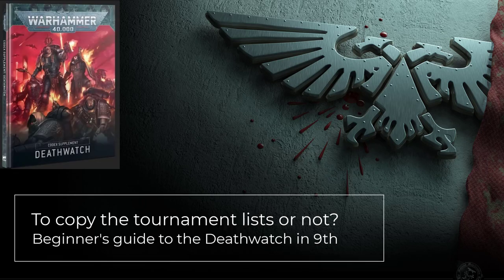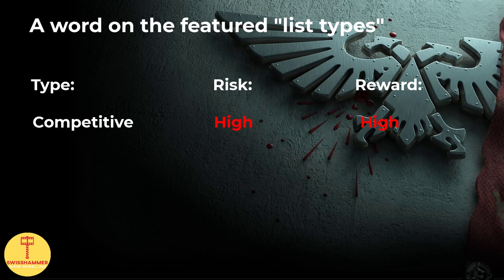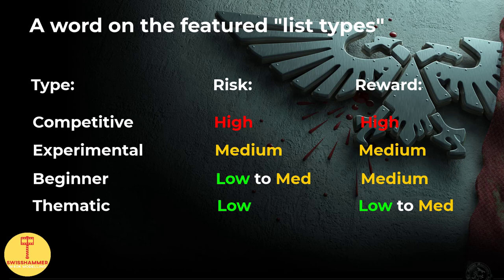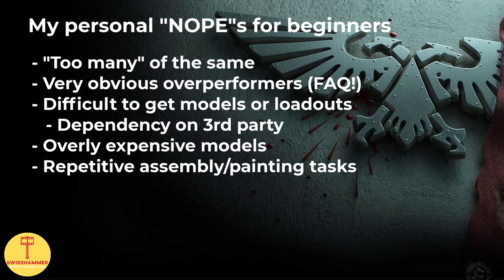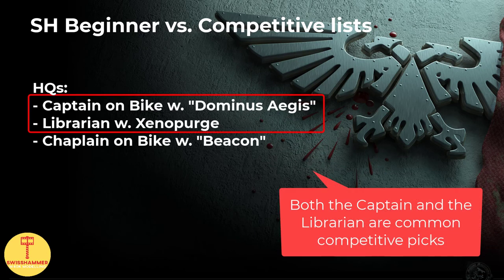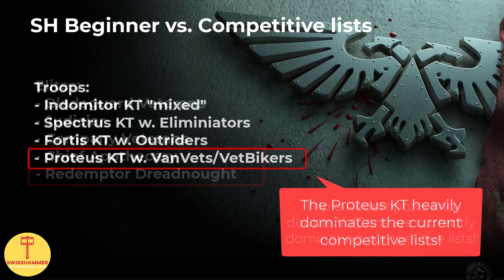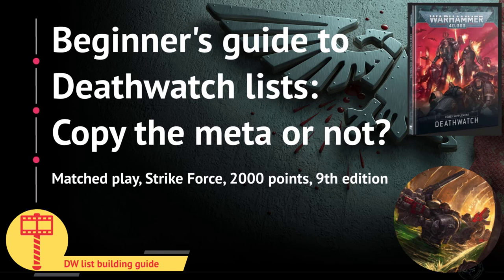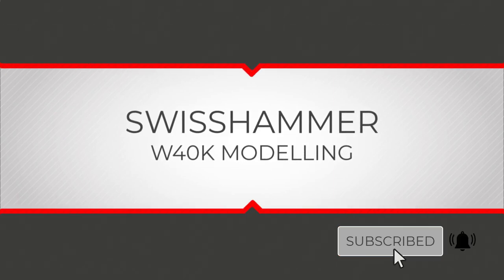Beginner’s guide to Deathwatch list building: To copy the tournament lists or not?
Looking to get started with a Deathwatch army, but not sure how to build your army up to 2k points? Stumbled over my beginner’s guide to 2000 points of Deathwatch, but wondering how it compares to successful tournament lists? Thinking of dominating all your friends with 5 Dreadnoughts? In this video, we are going to dive once more into Deathwatch list building and what to look out for as a beginner. First, we will start with a quick overview on the types of lists I am featuring on this channel and how I rate their risk to reward ratio. Then we will focus on beginner’s lists and what to consider when compared to competitive lists that are being successfully played at tournaments. This is a follow-up to my popular beginner’s guide to 2000 points – tied to a request by one of my viewers to compare such a beginner’s list with the tournament ones. At the end of the video, there is a quick summary of what has been covered.